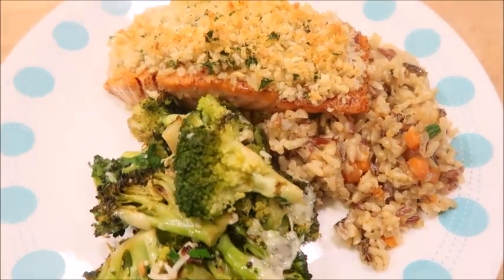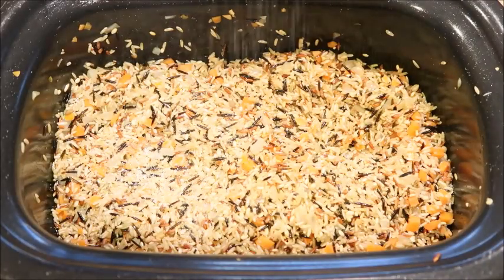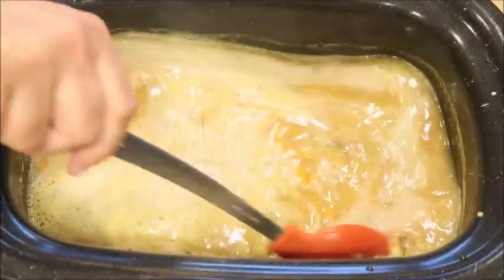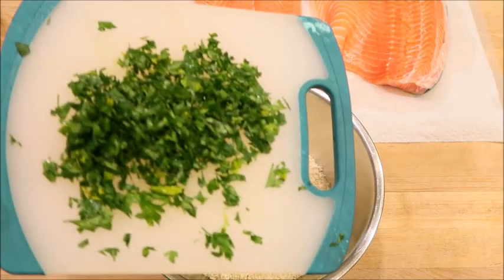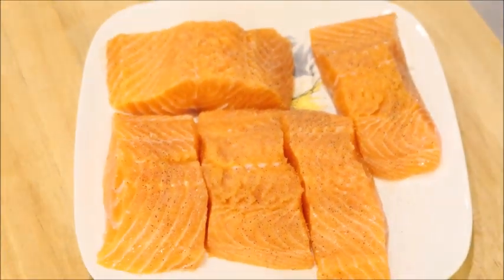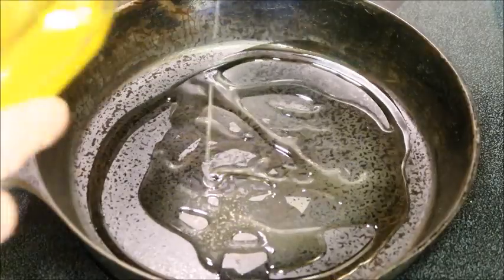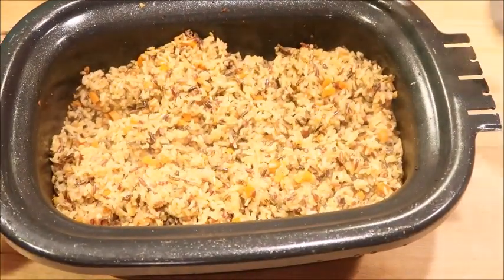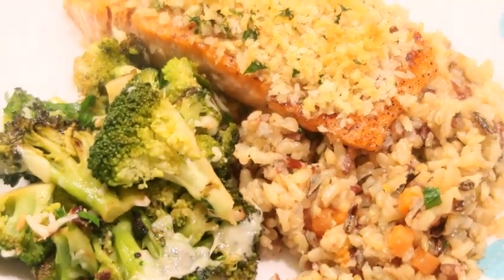PANKO CRUSTED SALMON, WILD RICE PILAF AND CARAMELIZED BROCCOLI.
Tonight for dinner I made Panko Crusted Salmon, Wild Rice Pilaf and Broccoli.